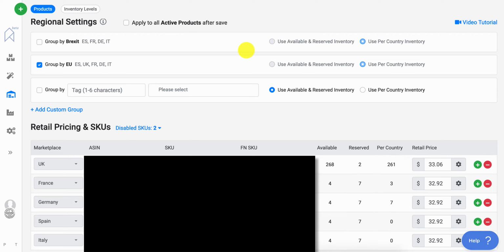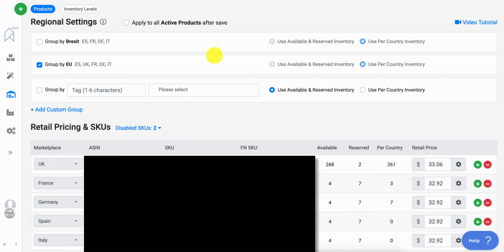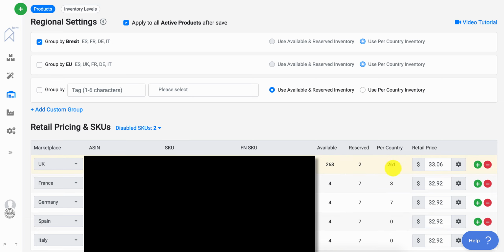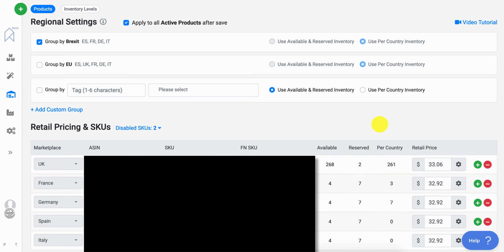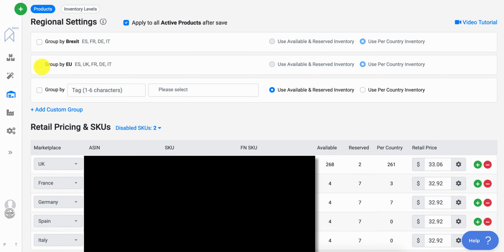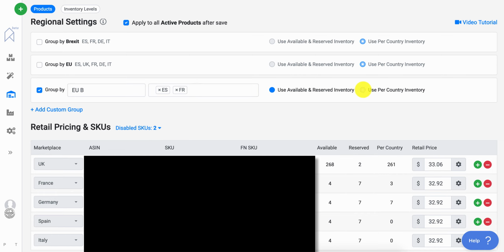How To Separate The UK from The EU Grouping (Brexit) - Regional Settings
Learn how to build custom groups and organize your data for Narf, Brexit, and any other custom inventory groups you may need